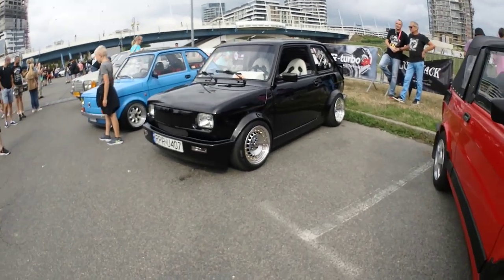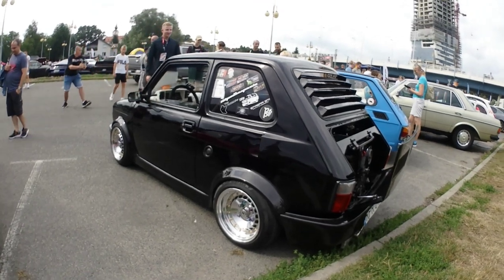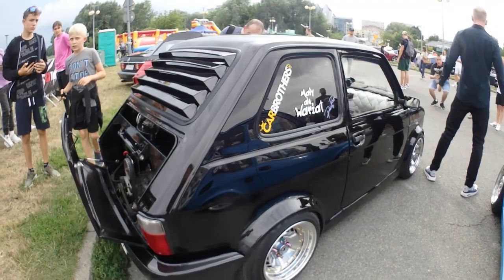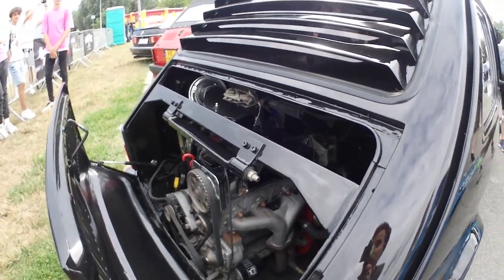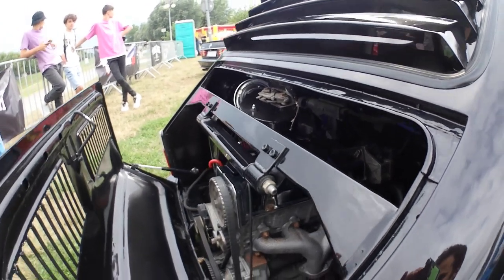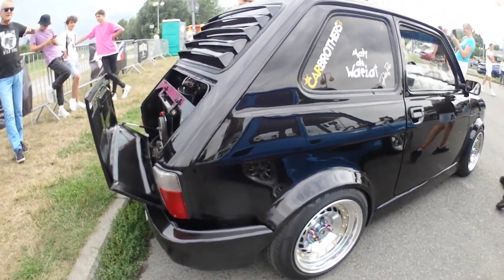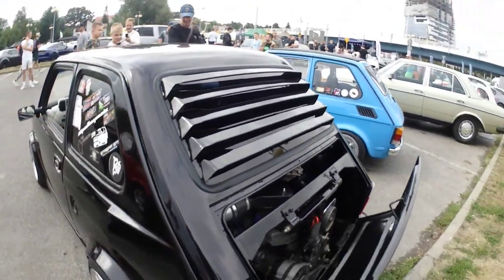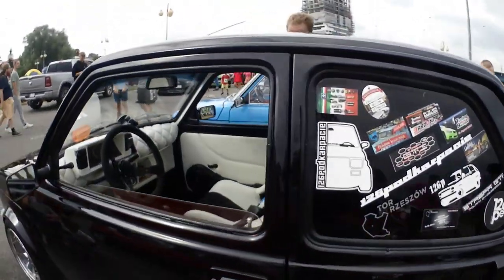This rear-engined Polski Fiat got a bigger motor - FSM 126p 1.2 8V SNEAK PEEK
Polski Fiat 126p aka 'Maluch' with a Fiat Punto 1.2 8V engine swap.